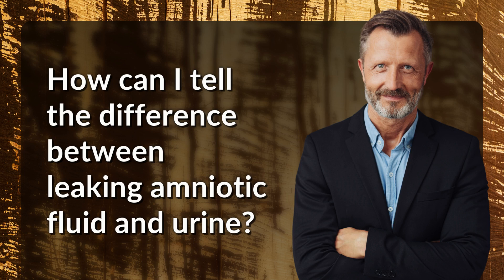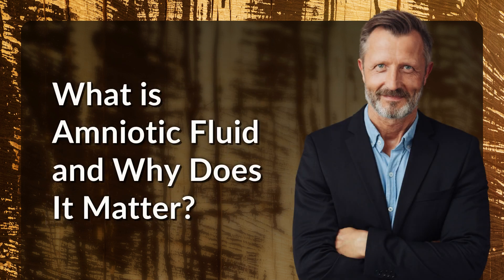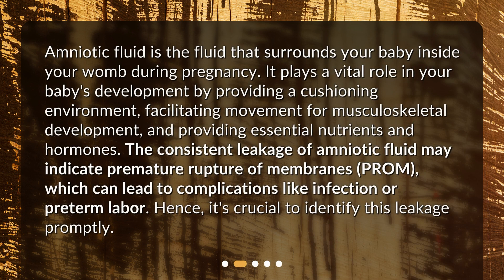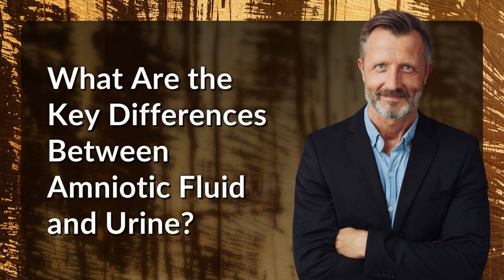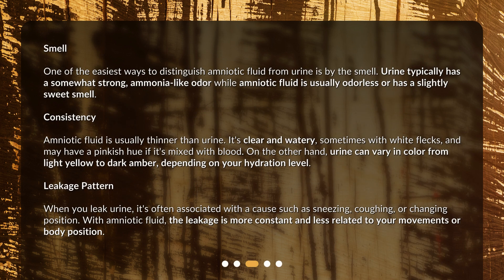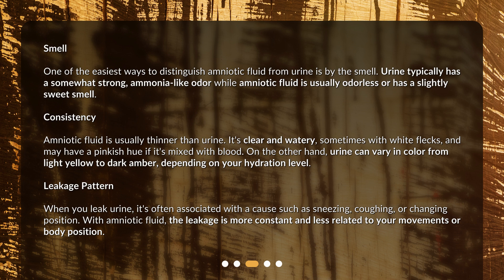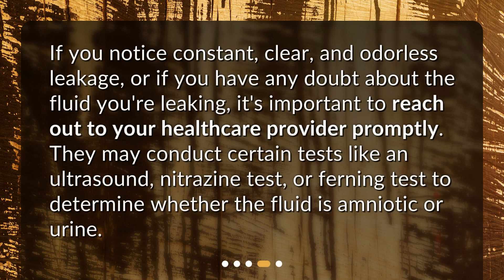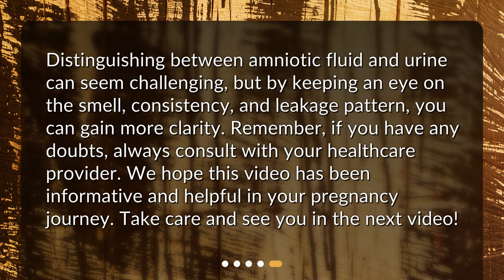How can I tell the difference between leaking amniotic fluid and urine?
Understanding the Difference: Leaking Amniotic Fluid or Urine? • Are you pregnant and unsure if you're experiencing leaking amniotic fluid or urine? Don't worry, we've got you covered! In this video, we'll help you understand the key differences between the two and when to seek medical attention. Watch now to ensure a healthy pregnancy for you and your baby!

00:00 • How can I tell the difference between leaking amniotic fluid and urine?
00:30 • What is Amniotic Fluid and Why Does It Matter?
01:04 • What Are the Key Differences Between Amniotic Fluid and Urine?
01:55 • When Should You Consult Your Doctor?